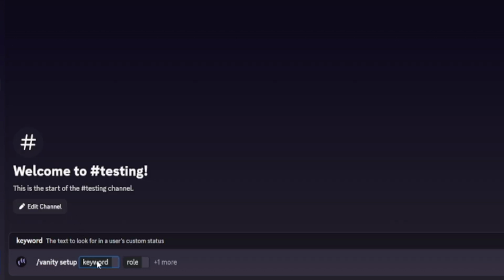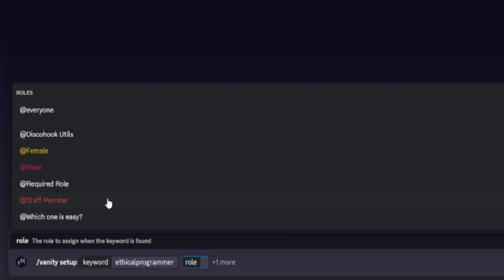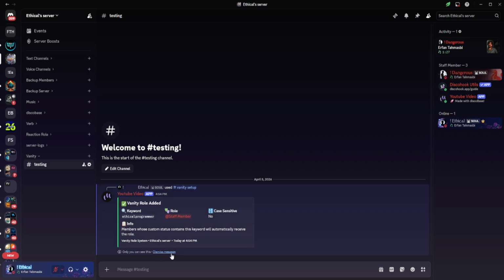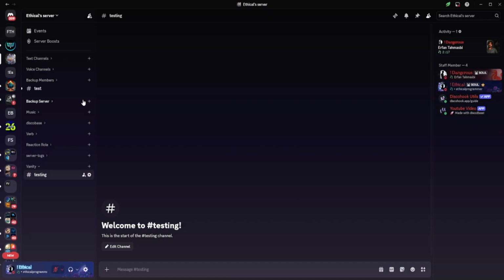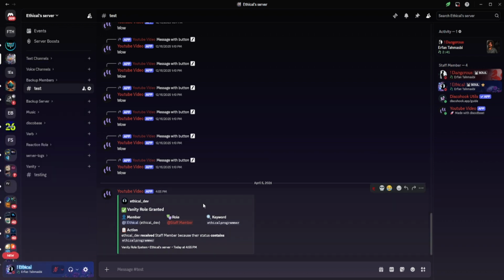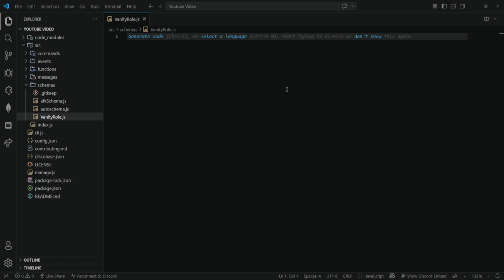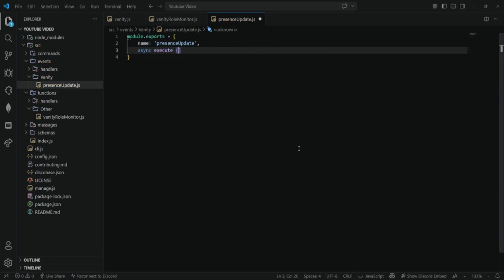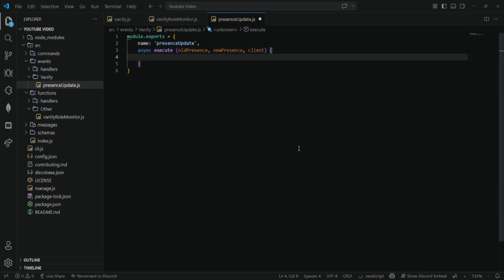✨ How to Create a Vanity Role System (Discord.js)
Learn how to build a fully customizable vanity role system in Discord.js step by step. Perfect for making your server more engaging and unique.